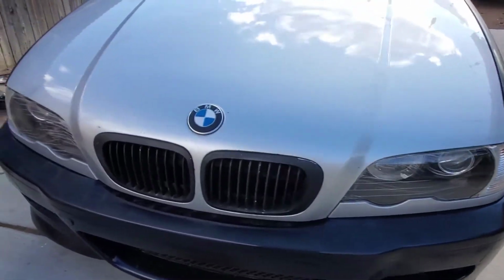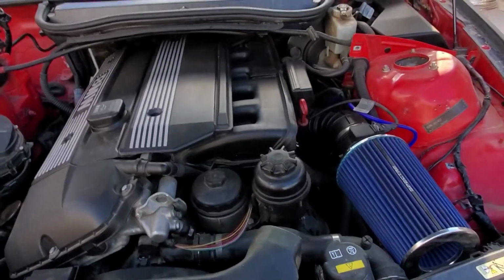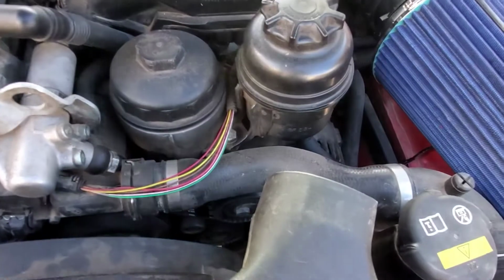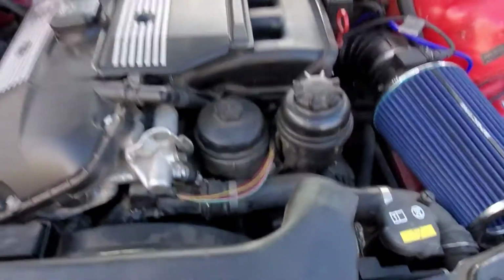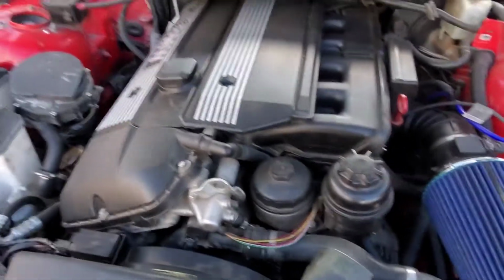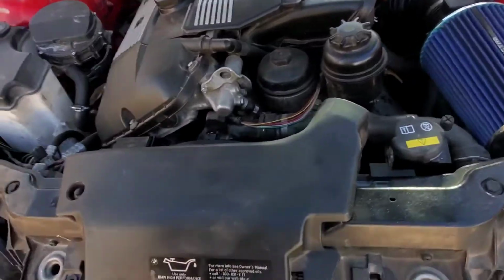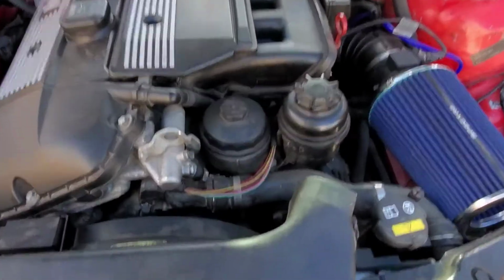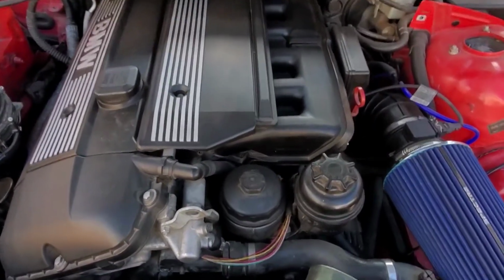bmw e46 screeching noise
my Instagram is @ramon_jr_4